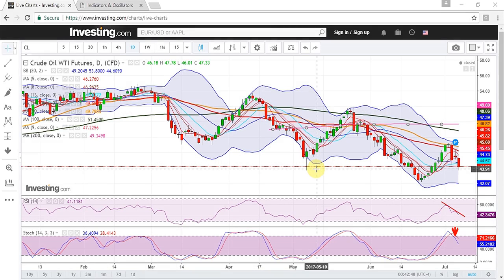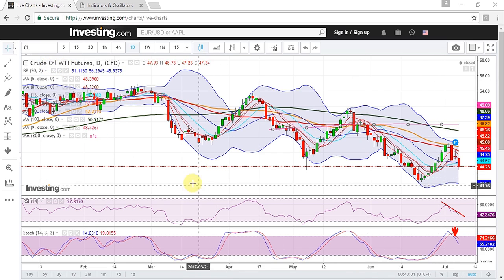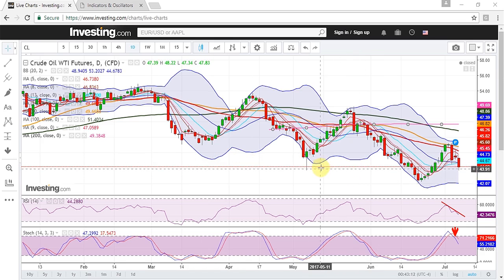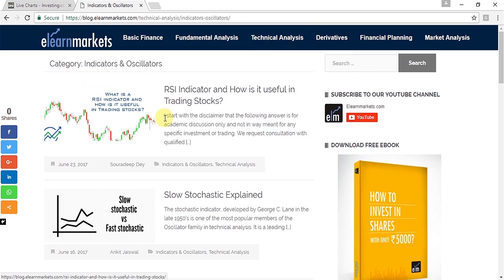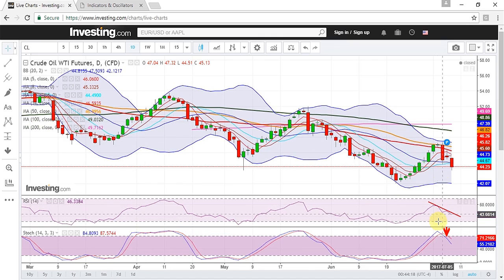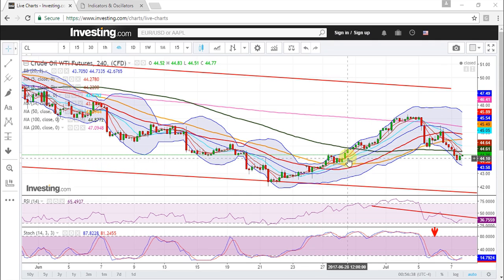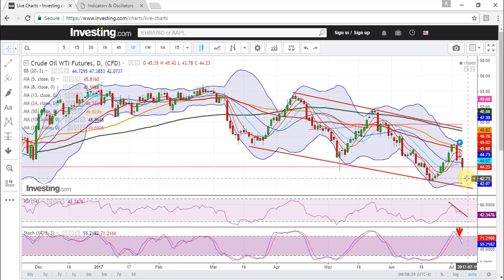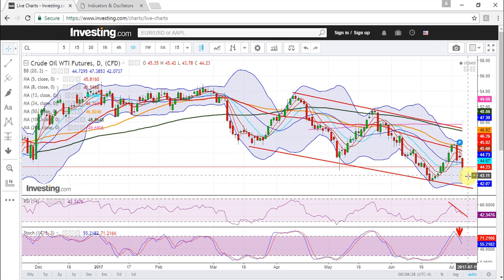Weekly WTI Crude Oil Technical Analysis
This video gives overview of last week's WTI Crude Oil charts and helps us to understand how one could methodically trade based on technical analysis.